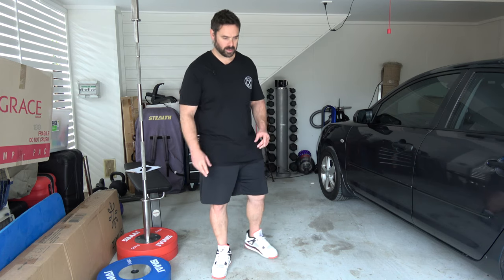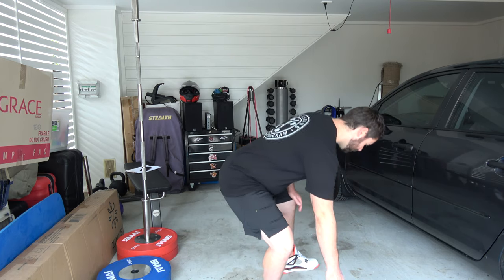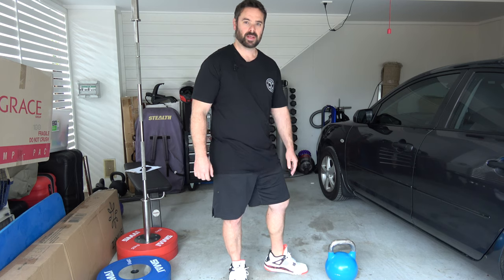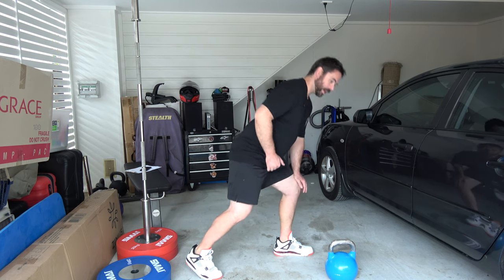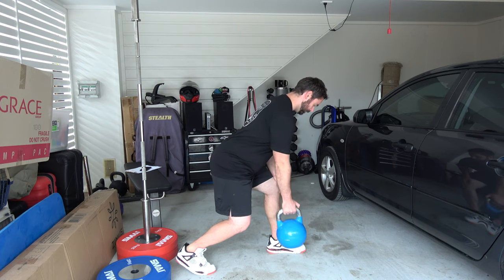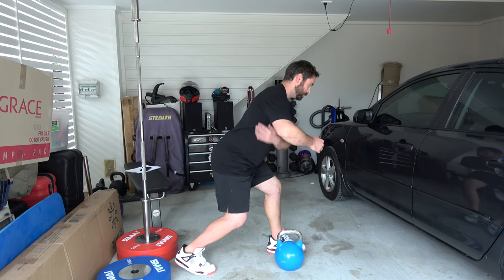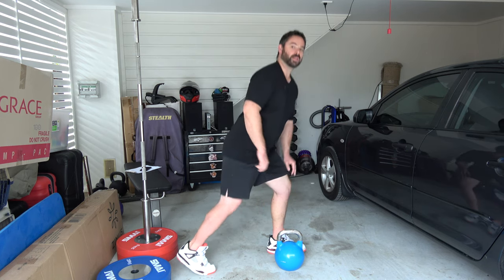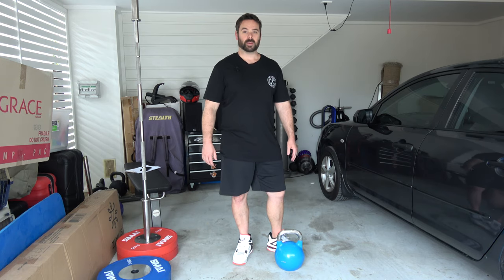Single Arm Row - Hand On Knee Variation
Great variation of a classic exercise for stronger arms, grip and upper back.

By using ourselves and our own structure to hold position, we can challenge rotational stability at the same time; giving us a great way to help further build core strength in a useful way.